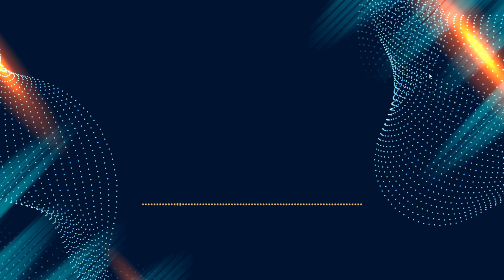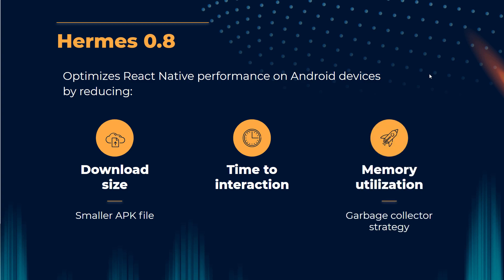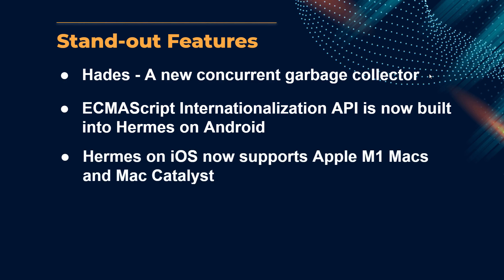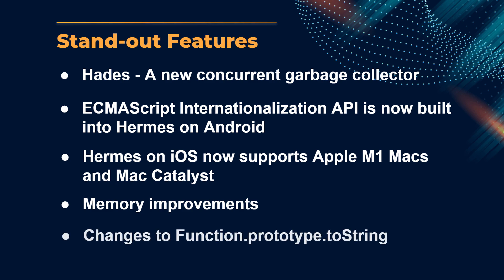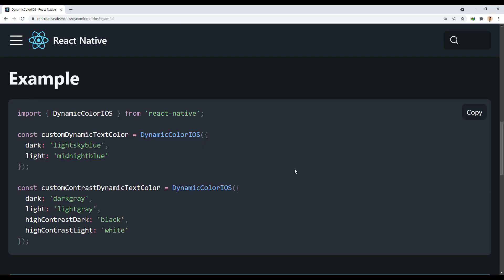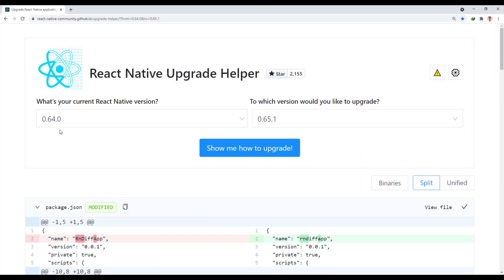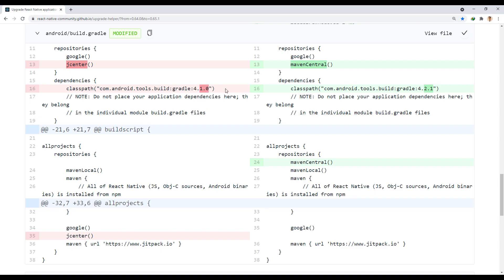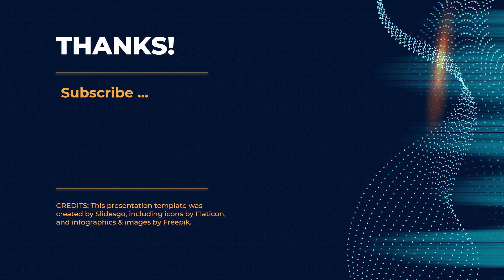What's New in React Native 0.65 - Exciting New Features in 2021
🌟 In this video, we will review the new features of the new version of React Native 0.65.
This version comes with a new version of Hermes, improvements to accessibility, package upgrades, and more that make it an exciting update worth talking about.

⏱️ Timestamps:

00:00 Intro
00:18 Hermes 0.8
00:54 Stand-out features
03:02 Accessibility Fixes and Additions
04:46 Upgrade Helper